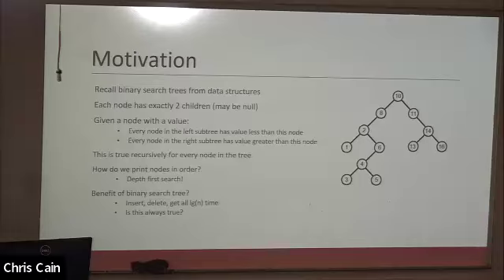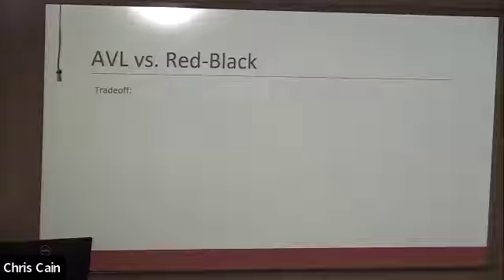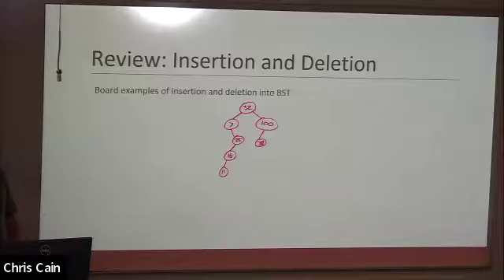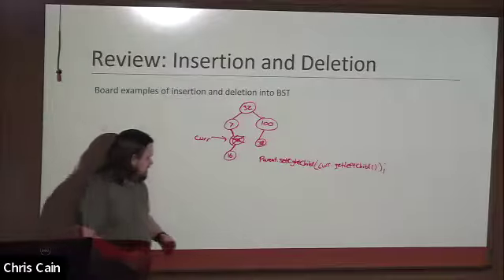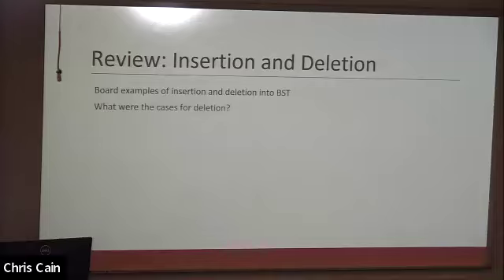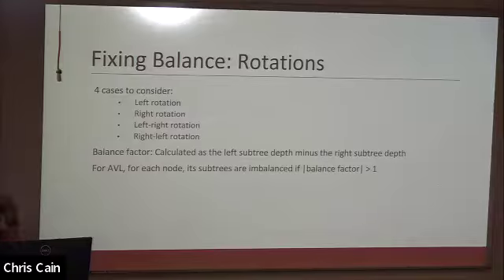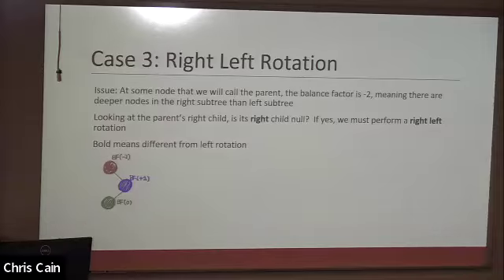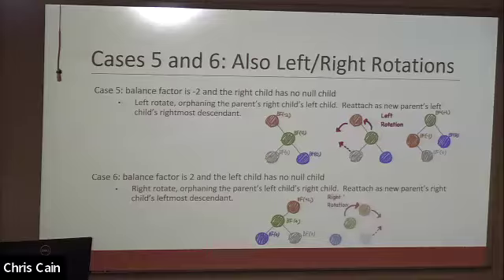CSCD 320 Apr 14 2026